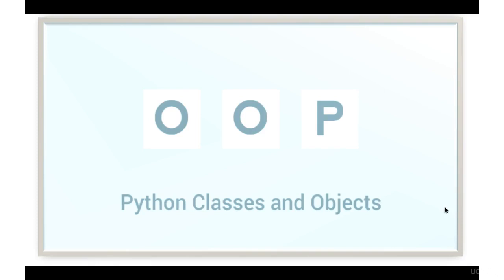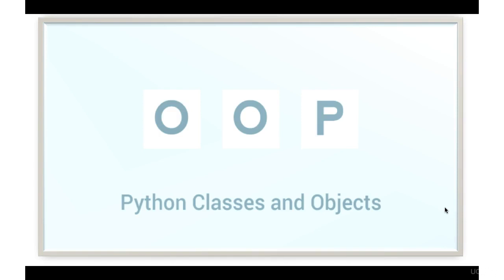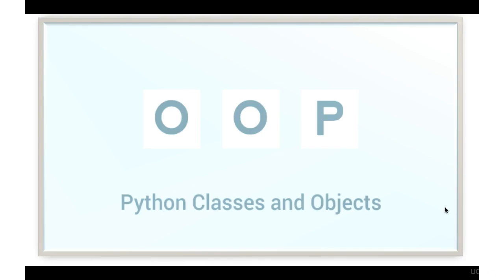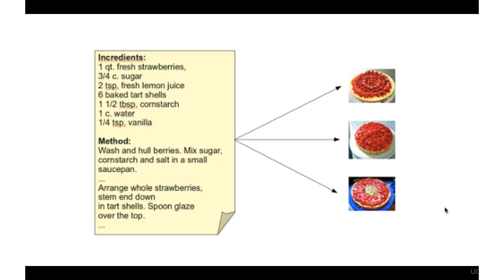Lecture 16-0 Introduction to OOPS concepts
Object Oriented Concepts in Python- Introduction to OOPs concepts.